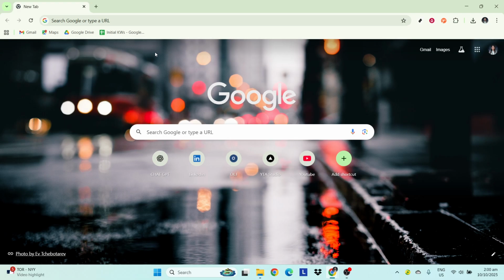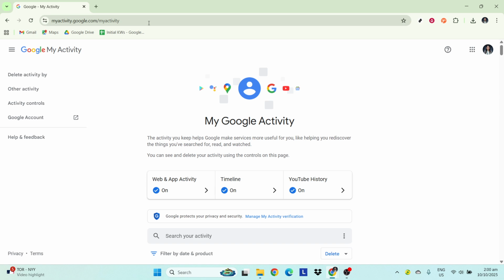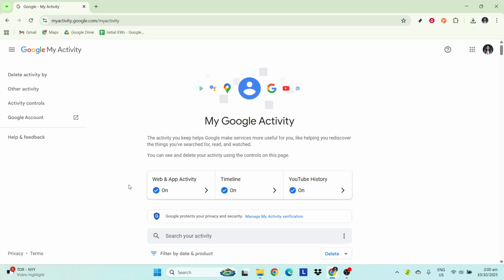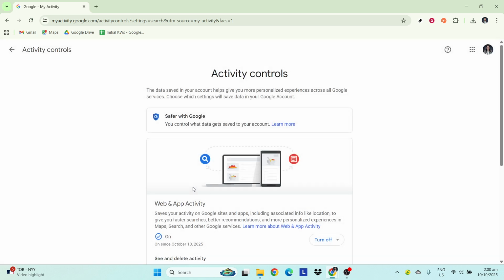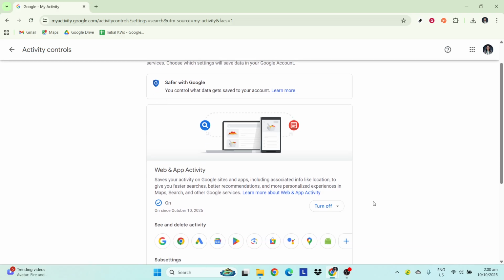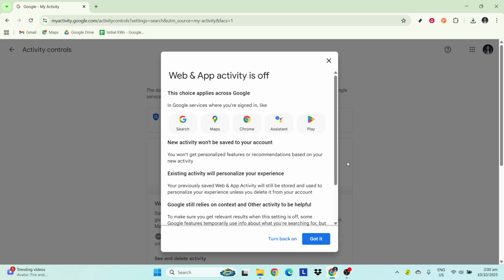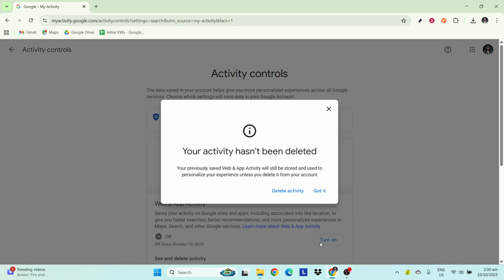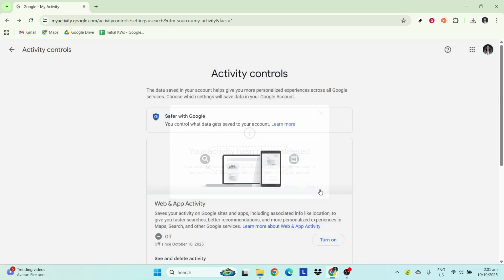How to Pause History on Google Chrome on PC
How to Pause History on Google Chrome on PC so your browsing stays private anytime you want 🚀 It’s quick, simple, and totally reversible!

Steps
• Open Chrome and click your profile icon at the top right.
• Select Manage your Google Account → Data & privacy tab.
• Scroll to History settings and click Web & App Activity.
• Turn off the toggle to pause Chrome history.
• (Optional) Confirm when prompted to stop saving activity.

Timestamps
0:00 (How to Pause History on Google Chrome on PC)
0:05 Open Google Account settings
0:20 Go to “Web & App Activity”
0:40 Pause Chrome history
0:55 Wrap-up

Helpful Tips: Pause Chrome history, Stop Saving Browsing History, Chrome Web Activity, Google Privacy Settings

If you find this video on how to pause history on Google Chrome on PC helpful, please consider subscribing to the channel so we can continue to bring you amazing troubleshooting tips for your PC!